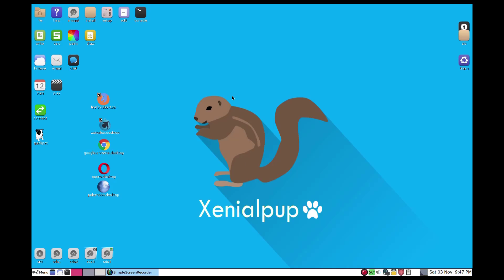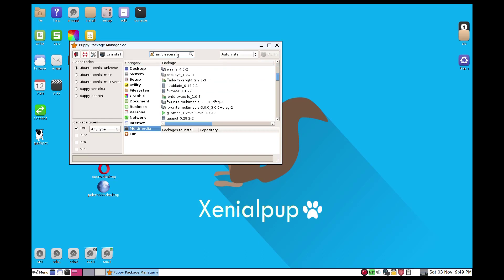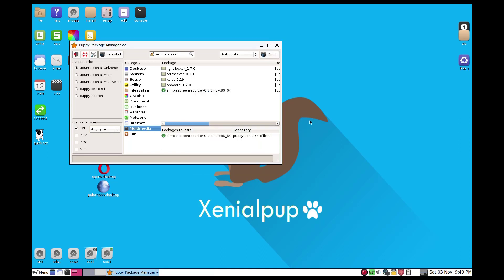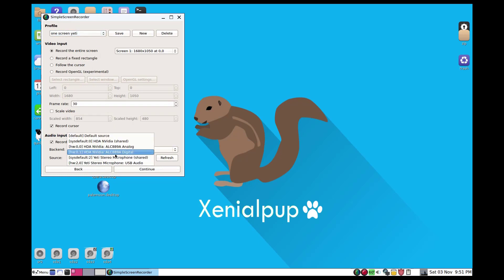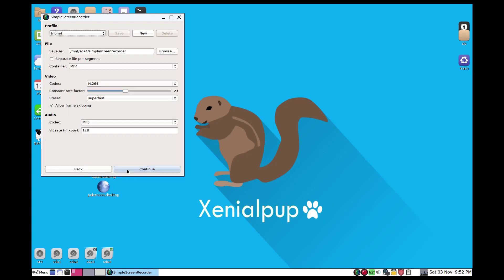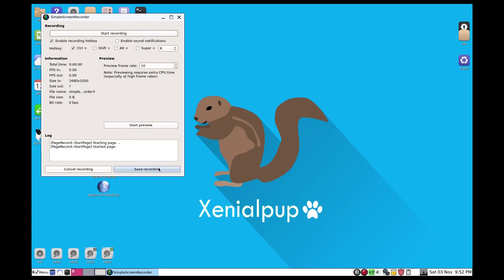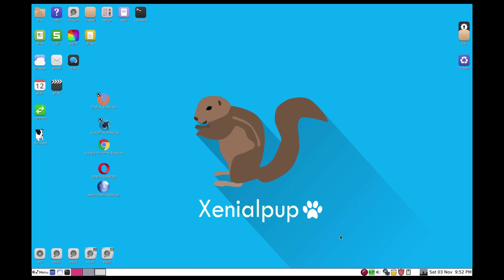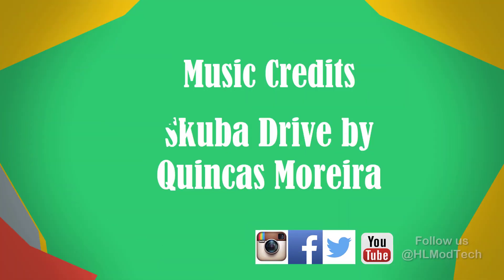Free screen recording in Puppy Linux!!!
Even got it to work with my Yeti USB mic!